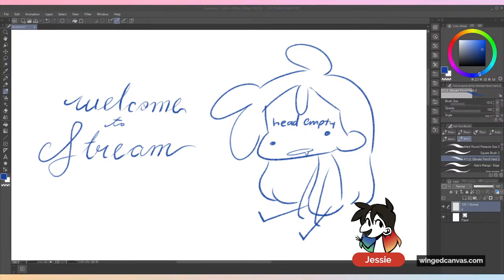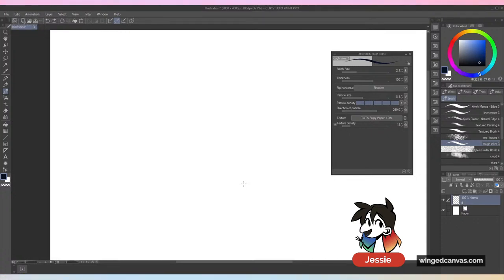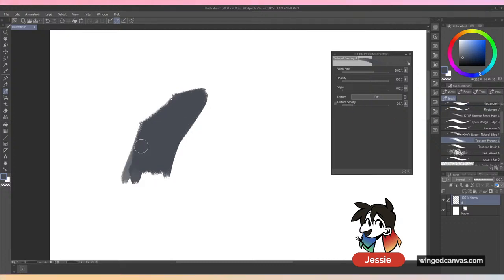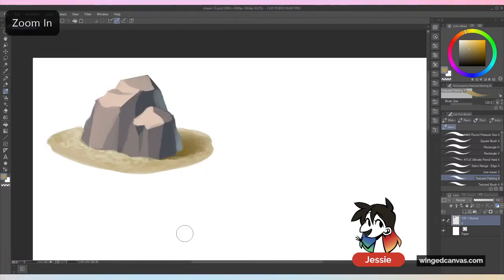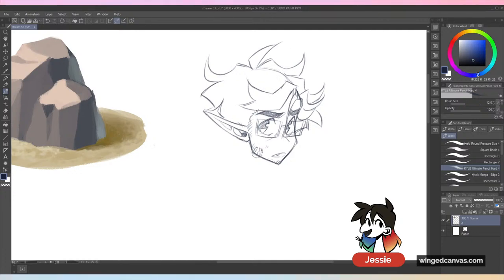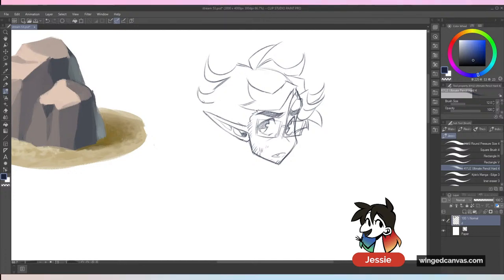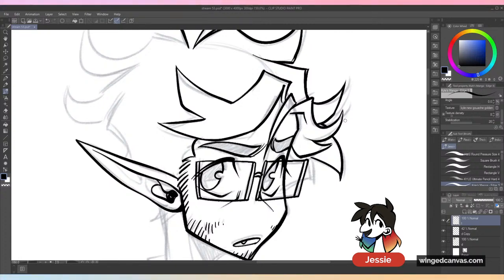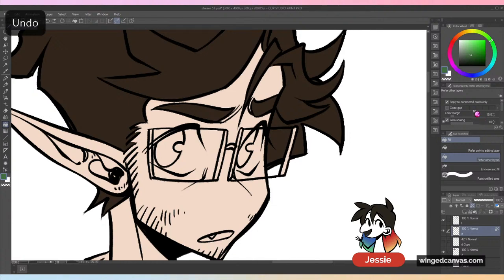🔴 Learn CLIP STUDIO PAINT With Me! ✍🏼 Digital Art w/ Jessie Chang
Join artist Jessie Chang as she plays around with Clip Studio Paint! Grab your pencils, fineliners, or digital art tablets to join in on the challenge! 🤩

🕓 Timestamps:
0:00 - Intro
11:00 - How to paint a rock digitally
28:40 - Drawing an OC in clip studio
1:06:20 - Perspective rulers in clip studio
1:30:00 - Sketching a character in clip studio
1:47:00 - Drawing pokemon in clip studio

Jessie teaches Cartooning & Anime and Art Mentorship at Winged Canvas.